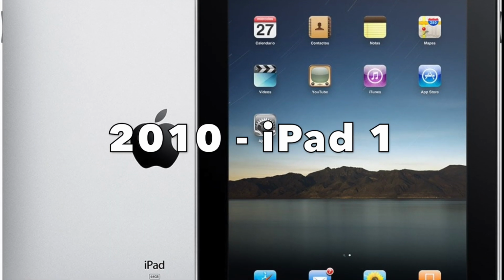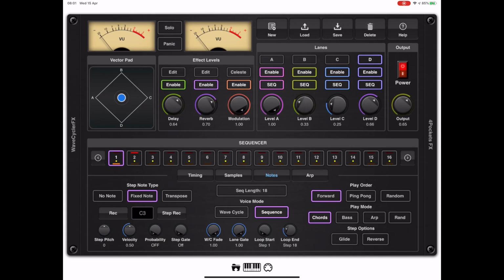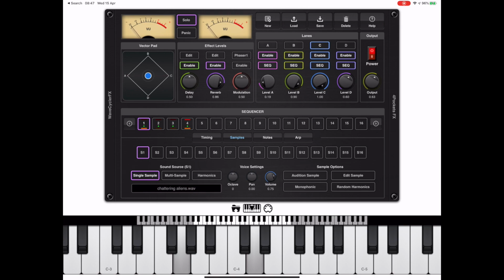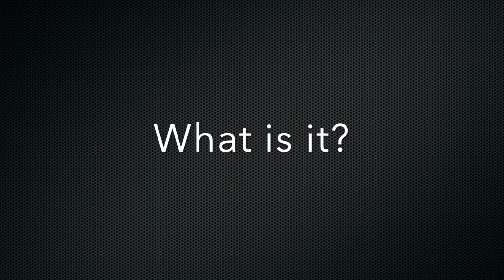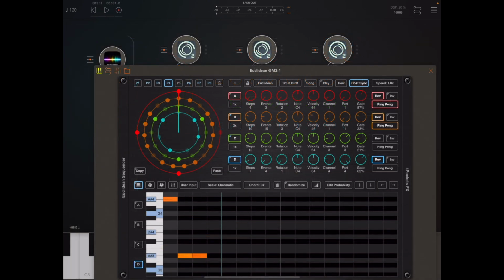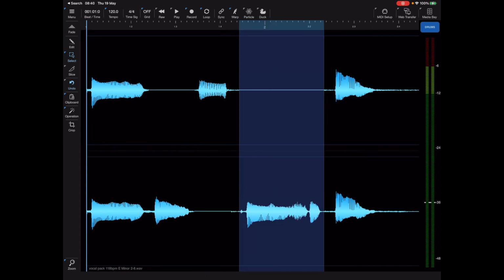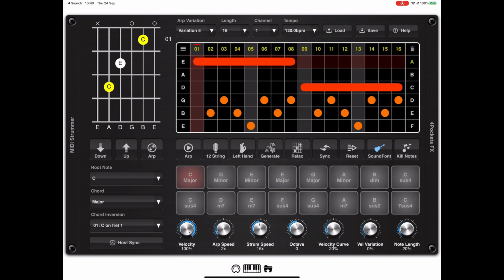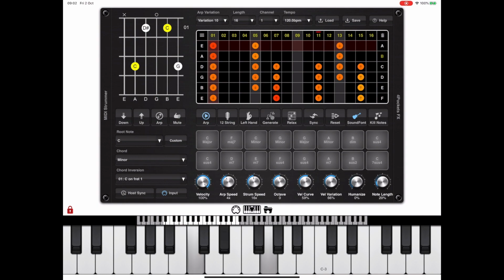4Pockets Product Showcase #1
You have heard the phrase 'A developer is only as good as his last app', but looking back at all the apps I've written over the years I strongly disagree with that statement!

This is the first in a series of showcase videos where I showcase some of my favourite 4Pockets apps. I know a lot of iOS musicians are new to the scene, and you will be seeing these apps for the first time. There are so many great apps on iOS, and it is easy to forget those apps that made the eco-system such a fantastic source of fun and creativity.

Those interested in Euclidean should checkout the theory paper by David Collett which is linked below. This paper goes into great detail about the difference between Euclidean, PolyMeter and PolyRhythm and PolyTempo modes, and gives some practical examples and ideas on rhythm creation using the app.